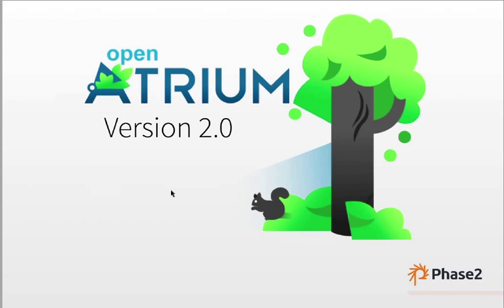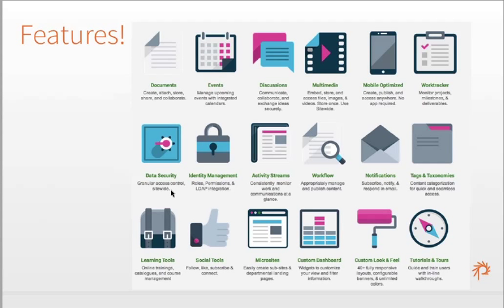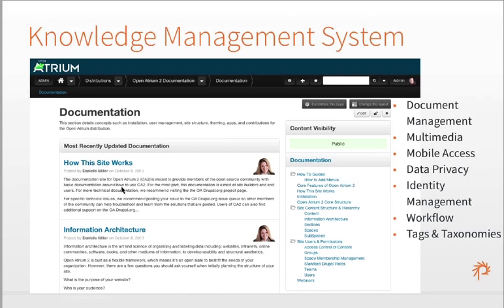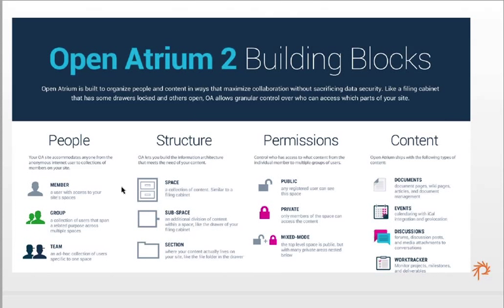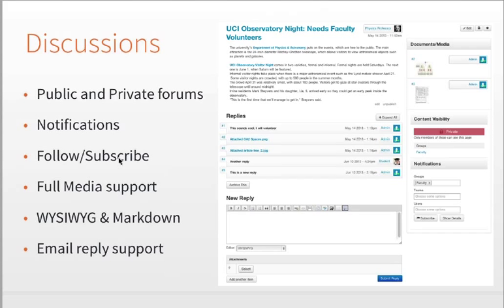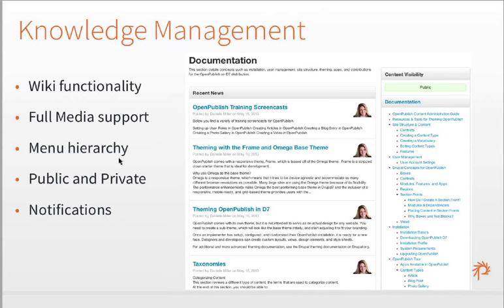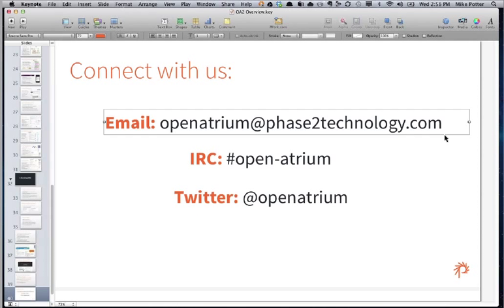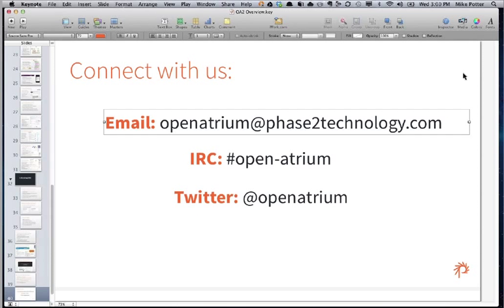November 2013 Webinar: Phase2: Uncovering Open Atrium 2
As one of the most popular, open source collaboration platforms powered by Drupal, Open Atrium 2 has powerful capabilities for managing communications, knowledge, and teams. Open Atrium's flexible framework is built to scale, allowing for a small departmental intranet or multi-site portal and it can change as an organization grows.

Lead by Open Atrium expert, Karen Borchert, and OA technical architect, Mike Potter, this webinar is designed to give you an overview of the software's history as well as a look at the new Open Atrium 2 such as it's architecture, robust feature sets, and an overview of Atrium-specific terminology.